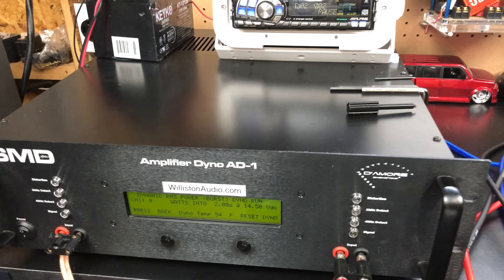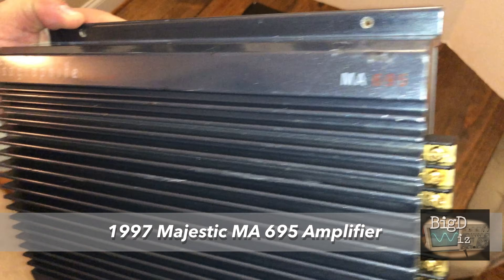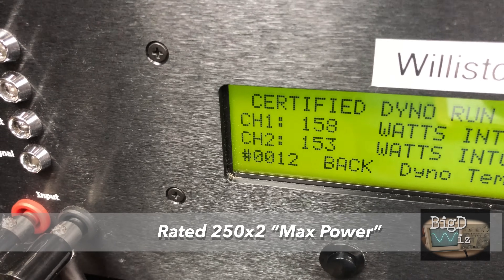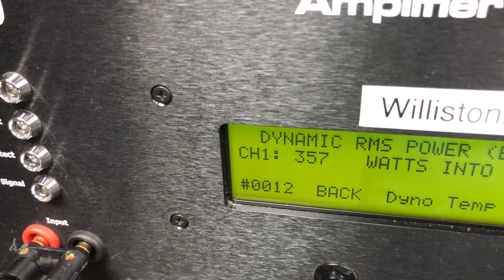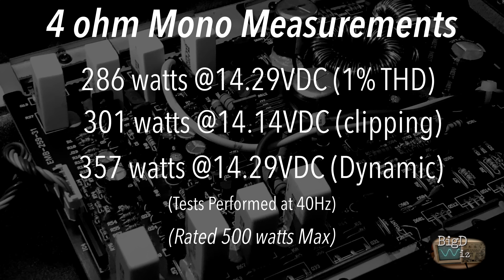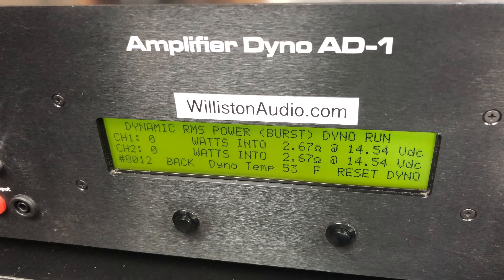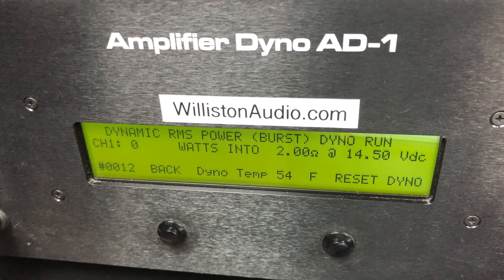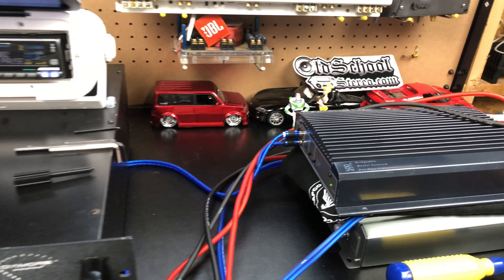Budget Old School? 1997 Majestic MA-695 Isographic Series Amp Dyno Test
In the previous video, we showed this Majestic MA-695 amplifier in an unboxing. See the video here:

In this video we test out this budget amp from 1997. The only ratings we know are the 250x2 or 500 watt "Max" rating...but how much power does the amp put out in RMS terms? You know we are going to find out, so check it out.

Full disclosure: Amplifier was purchased by me for the purpose of this test. All of the opinions in this video are my own and the content wasn't reviewed by anyone prior to posting. I receive a portion of the sales from these links, which help me bring you more unbiased content for this channel.